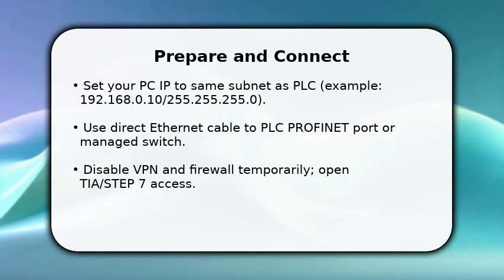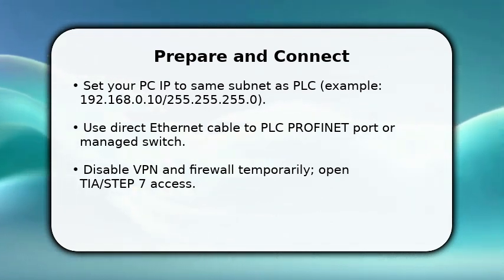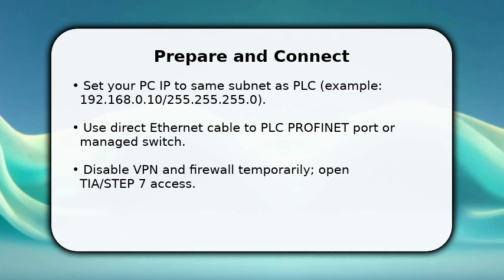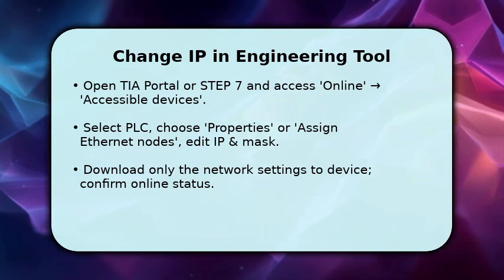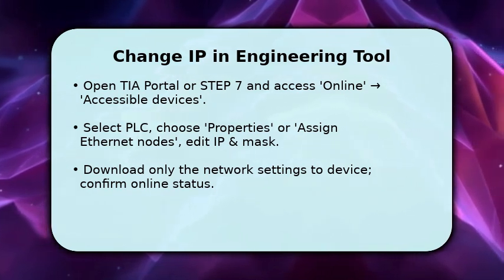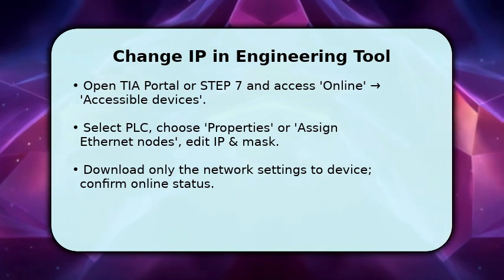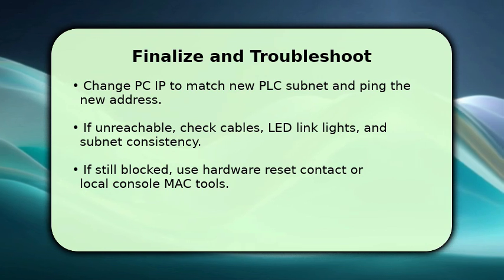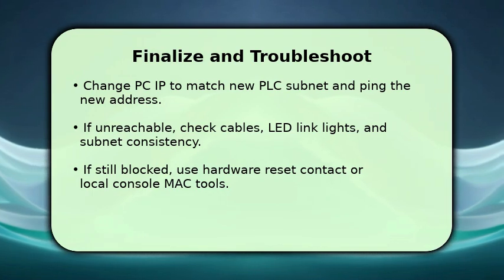How to Change Siemens Plc Ip Address (only Way)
How to Change Siemens Plc Ip Address (only Way) | 🔒 Surfshark VPN Deal — Stay private and secure. $1.99/mo + 3 Months Free ▸

In this video tutorial, discover the only way to change your Siemens PLC's IP address. Essential for network reconfiguration or troubleshooting connectivity issues within industrial settings.

change Siemsen PLC ip, Siemens plc configuration, PLC networking basics, industrial automation IP change, network reconfiguration for Siemens